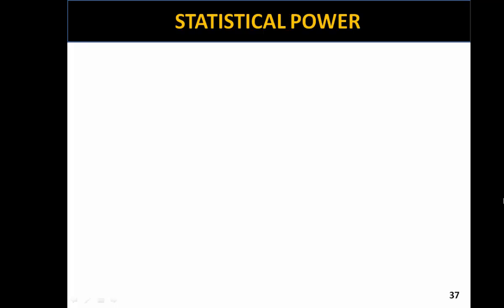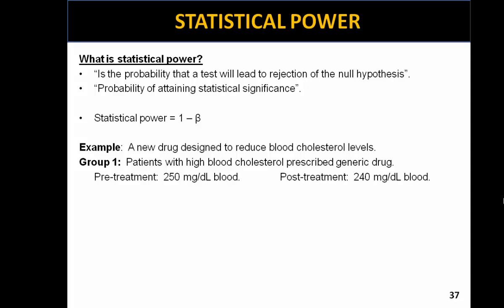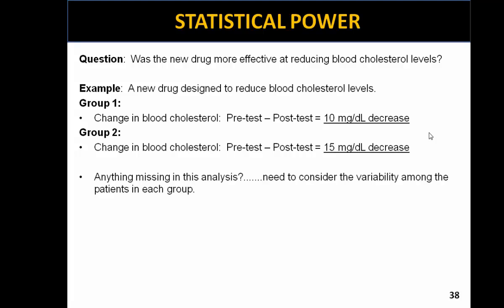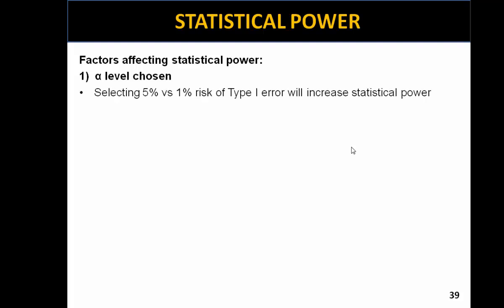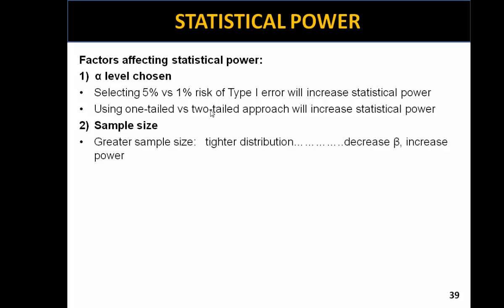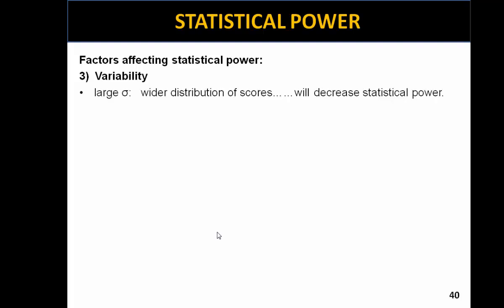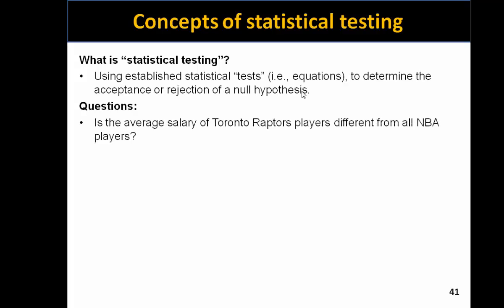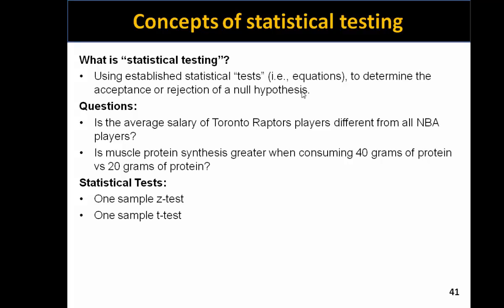UNIT 3 Inferential testing Part 6